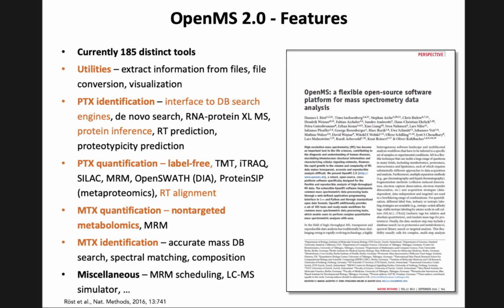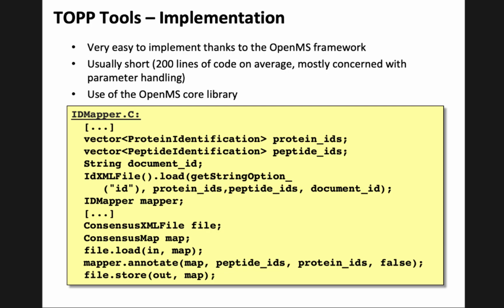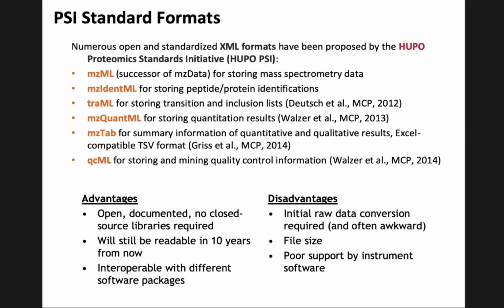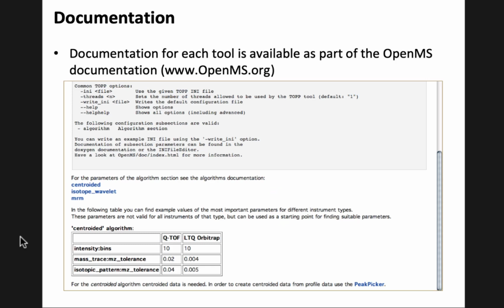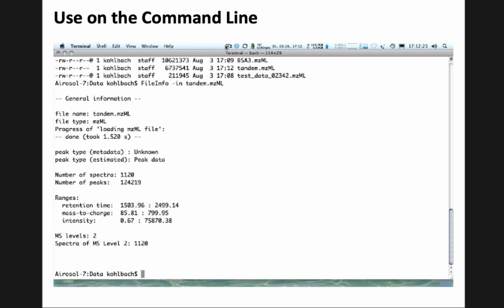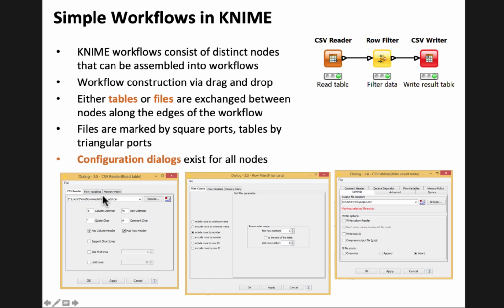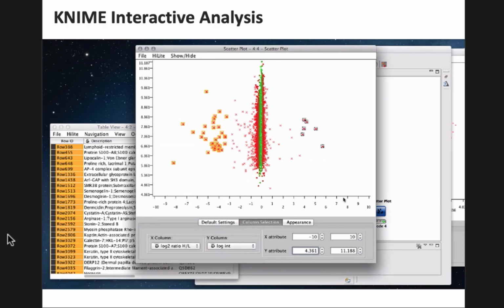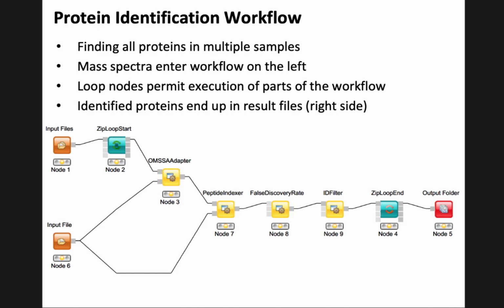NEU19 P2 Day 1 am 11 00 Kohlbacher Into to OpenMS and KNIME